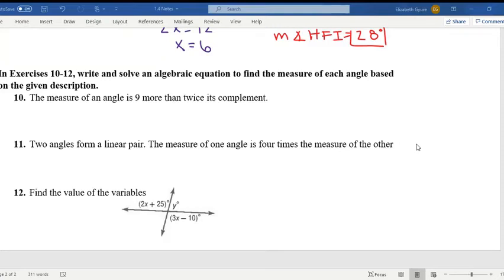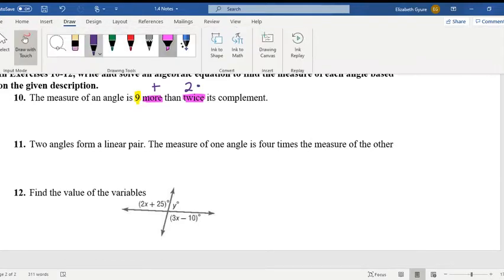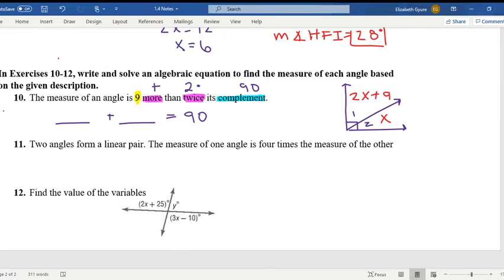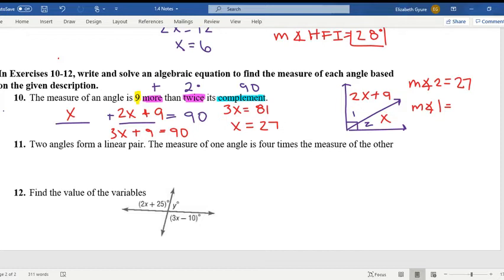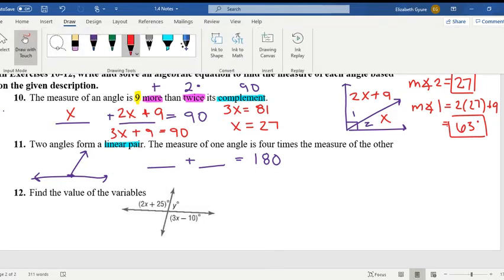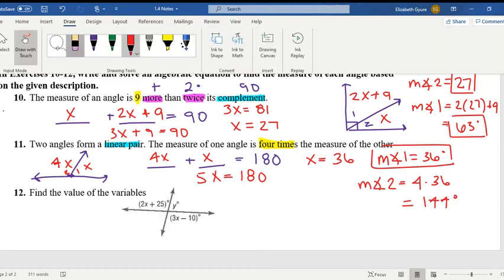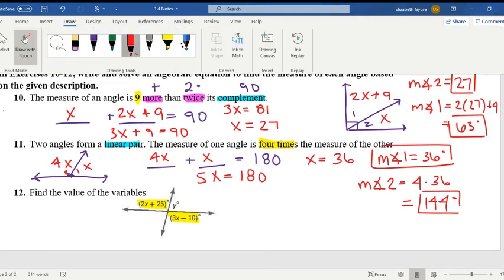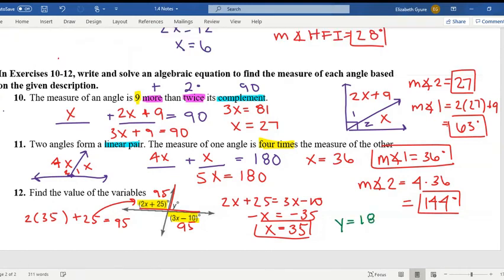Topic 1.4 Part 3 - Example #10-12